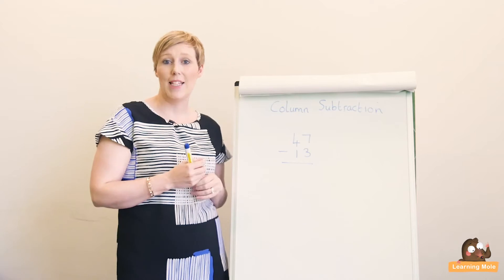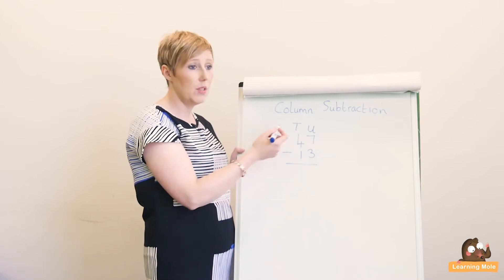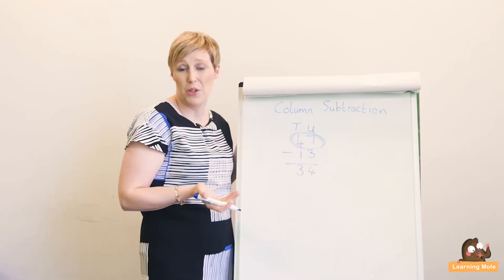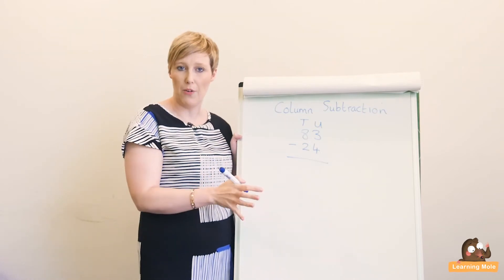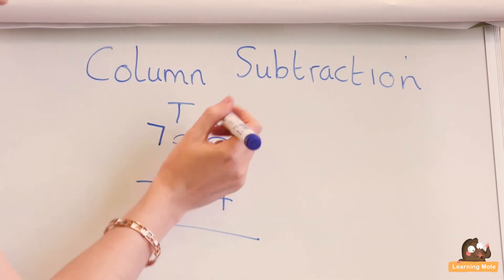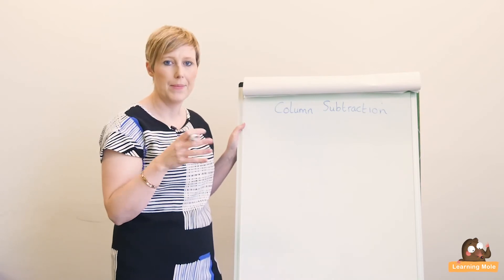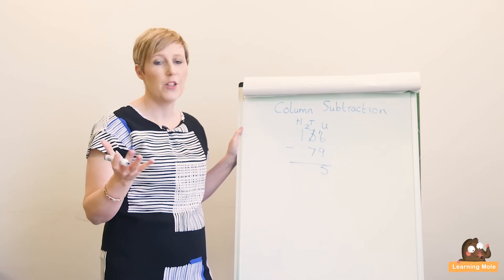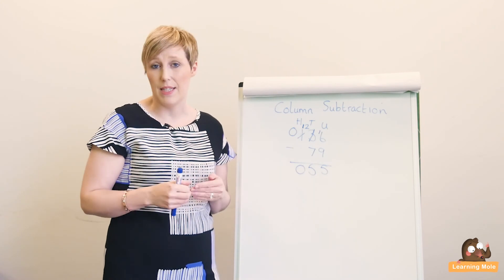Subtraction for Kids - Column Method - Place Value for Kids - How to Subtract -Subtraction Methods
Subtraction for kids starts at an easy level and then it becomes harder with every new grade the kids reach. The basic subtraction method is the one that is the most important because it gives the kids the initial understanding of it all and it is important to be used with the big numbers

Column subtraction is the same as the basic subtraction method in which the kids will need to place the two numbers under one another and then do the calculation. The column subtraction is one good method for the big numbers which the kids will not succeed in solving them with number lines or building blocks and that is the reason why we consider it the main mathematical tool when it comes to subtraction.

When it comes to teaching math for kids, there are usually some tips related to every single mathematical operation which parents and teachers should pay attention to and in the case of subtraction, this tip or hint is about placing the bigger number first and giving it the priority to handle the equation you are going to deal with.

After telling the kids about the way they should deal with the numbers by letting the bigger ones be in control, the kids should then follow the basic instructions they always go through when they are doing any subtractions, which is partitioning the numbers into tens and units and then subtracting the second line from the first one.

Subtraction comes in different levels of difficulty: the first easy one is that which the kids could do it in their heads, with counting on their hands, with using number lines, or with using their toys. The second one is of those which are composed of two digit numbers and thus should be done on a piece of paper to separate the tens and the units and start working. The last level of difficulty is of those numbers which are big and at the same time will end up having units smaller than the other number that should be subtracted from them.

Dealing with the last level of difficulty is the most important because at this point kids should know about the borrowing technique. If the number is smaller than the one which should be removed from it, the kid should borrow one from the tens; for example, if you have 2 and want to remove 4 from it, you will fail and thus will borrow 1 from the tens next to it and thus will have 12 which you could then remove 4 from successfully. The most important thing is to make sure that the kids know that borrowing will add 10 and not just one.

When you are teaching the kids something, even when it is related to math and its answers, you should always start a discussion with them because this will help them to think, consider the answers they will be giving and at the same time it will help you both to discuss the answers and the techniques used in order to get them.

We have lots of educational videos that could teach kids subtraction, either through playing or through using the basic ways of a pen and a paper. Subtraction games are numerous and the most famous of them all are those played with the building blocks or done with using the number lines - but these are known to be more successful with the smaller numbers There are also those subtraction games that help the kids with solving some subtraction problems along the way but the story problems are usually better when written so it is better to teach it to the kids on a white board or a piece of paper

Mathematical operations are different but the ladder usually starts with knowing the numbers through counting, knowing how to add knowing more about subtraction and how to subtract and eventually coming to the point of division and multiplication which is considered the hardest for the kids.

If you want to know anything about subtraction for kids, send us your questions and we will respond as soon as we could :-)